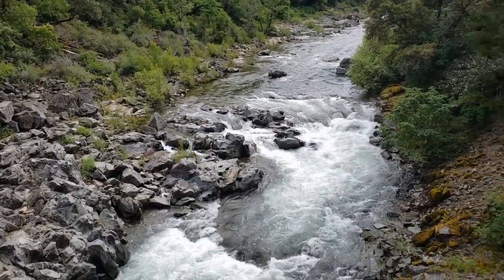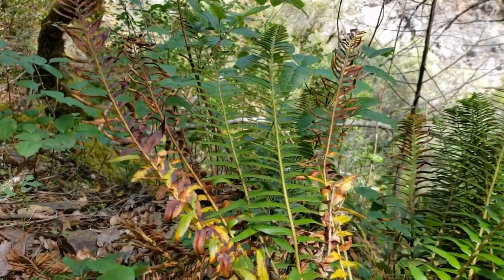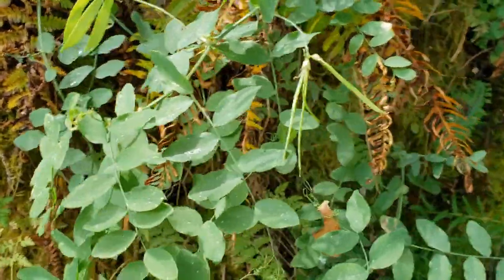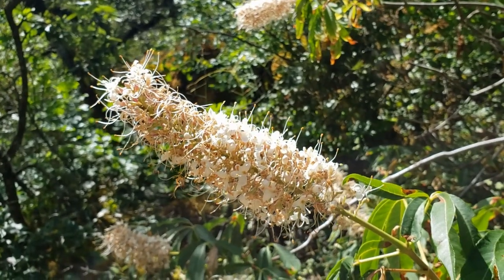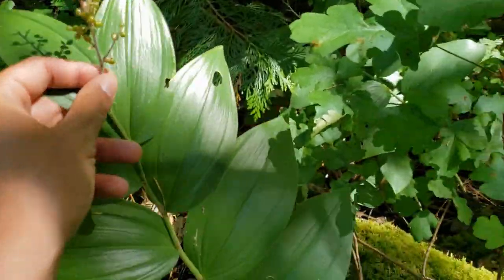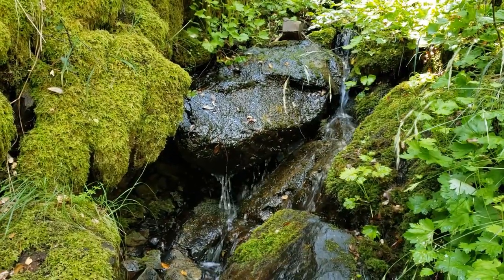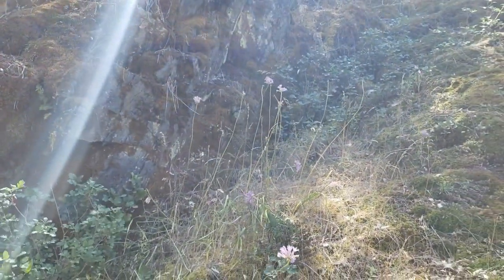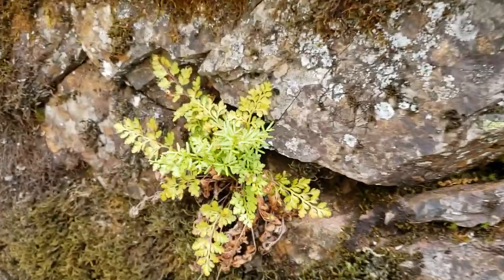Redbud Virtual Hikes - Edwards Crossing - Nevada City, CA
Join Redbud's Shane Hanofee as he leads a exploratory virtual journey along the South Yuba Canyon from Edward's Crossing west. Several dozen plants are briefly profiled as well as an encounter with the rare Cantelow's Lewisia.

One correction to note: The Clarkia encountered is Clarkia rhomboidea and not gracilis.